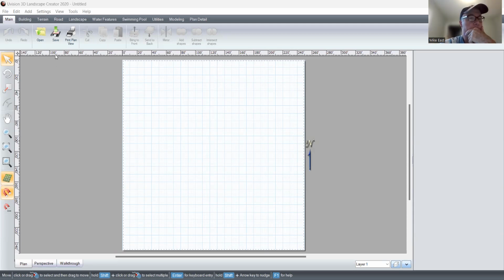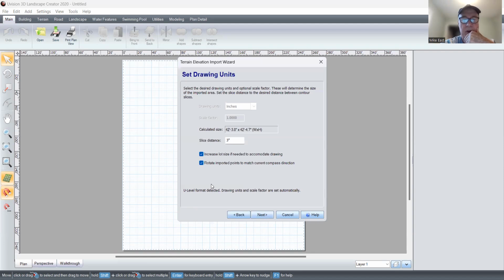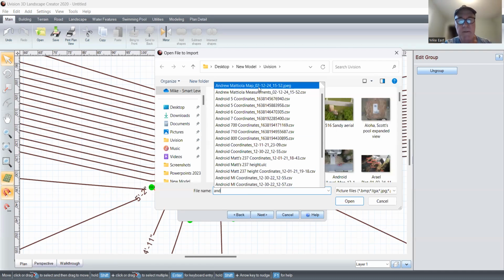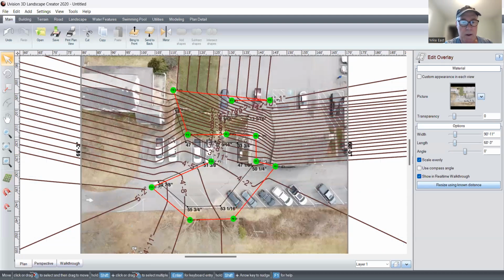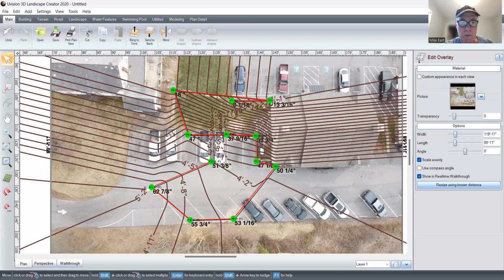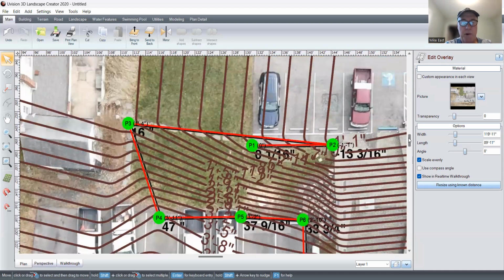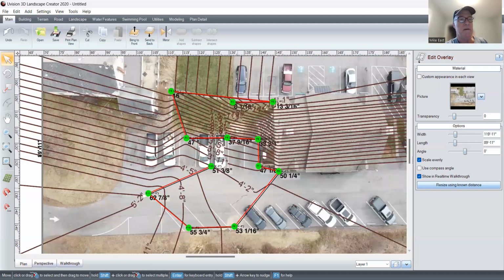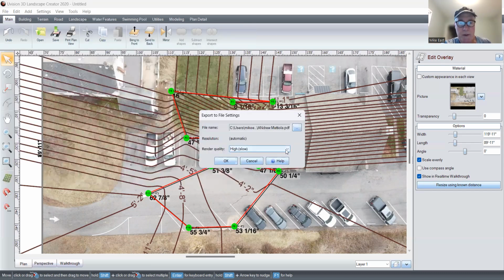SMART LEVEL - Upload into RLA / Uvision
Smart Level uploads into ALL design programs including: RLA/U-Vision, Structure Studios*, SketchUp, AutoCad, VectorWorks, DynaScape, ArcSite, and more... This video is showing a retaining wall being built in Realtime Landscape Architect (RLA).

Smart Level: High-Precision Construction Altimeter
Fast, Easy, Accurate, Durable